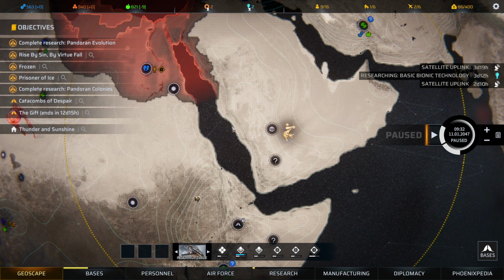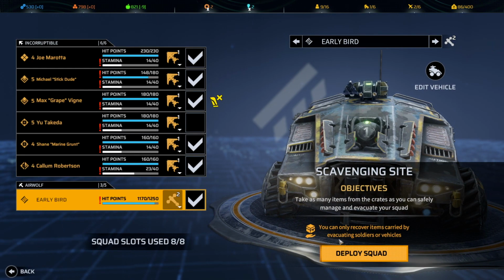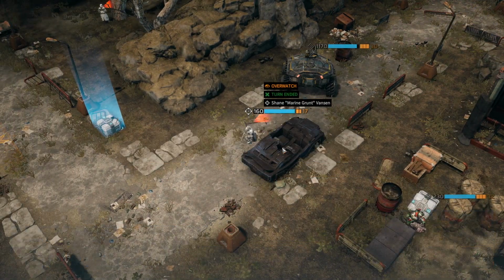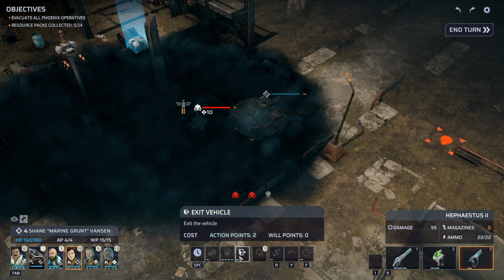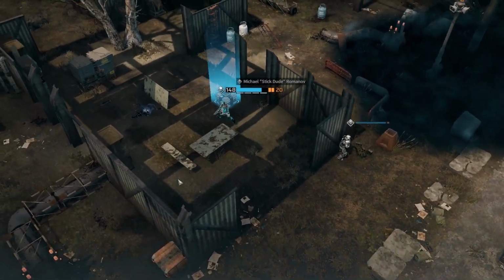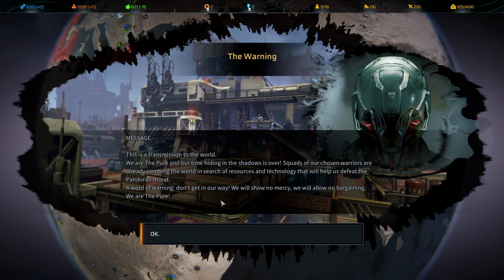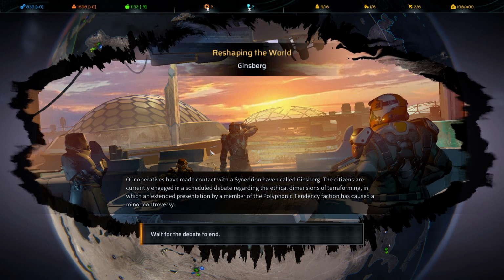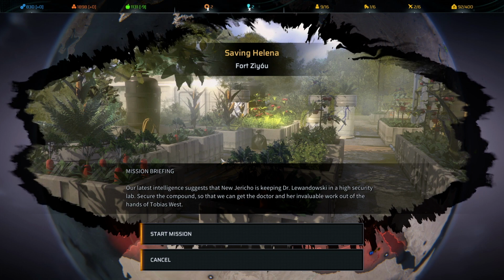"Another Scavenge & Story Advancement" Phoenix Point (Season 3) Corrupted Horizons - Episode 14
We get a second scavenging mission to try and solidify our supply coffers. We also make great progress expanding our reach on the globe and advancing the story towards the Ancients.
Phoenix Point (Season 3) Corrupted Horizons - Episode 14
"Another Scavenge & Story Advancement"

Don't want to miss an episode in this Corrupted Horizons (Season 3) playthrough? Here's the link:

Phoenix Point is the new strategy game from the creator of the original X-COM series. It features turn based tactics and world based strategy in a fight against a terrifying, alien menace. What follows are some various tid-bits of information about the new DLC and the Hypnos update:

Hypnos - v1.13

Geoscape:
    -Revealed Havens within the sphere of influence of a Pandoran Base will now give diplomatic bonuses or penalties, based on how long the Pandoran Base has been active after being revealed.
    -Attacking a Faction will now increase the Alert level of that Faction towards Phoenix. At High Alert, Phoenix Point can no longer attack that Faction and will have to wait a cooldown time for Alert level to go down. After an attack, the Threat level of missions against that Faction also increases by 1 level for a period of time.
    -Rebalanced diplomatic penalties - players will receive higher diplomatic penalties when attacking Factions in which they have better relationships.
    -Shared faction research rewards with Phoenix are now spread at different levels instead of being awarded at 50 diplomatic points. The shared research will be at 50% progress and will have to be completed by the player.
    -The research reward for completing a Steal Research mission is now shown on the Haven info panel. Players need to visit a Haven to find out what the reward will be.
    -After a successful Haven Defense, surviving soldiers from the defending Faction may decide to join Phoenix if they have a positive relationship. The higher the difficulty setting, the lower the chance that a soldier might join.
    -(DLC2) Each Archaeology Lab will provide 1 resource of passive income each day for every resource gathering site in control of that type.

Tactical:
    -Players will have to use the new Hack ability in order to complete the Steal Research mission objectives, which makes a soldier busy for 2 turns (unable to take action) until the Hack is complete.
    -Disabling an eye of the Yuggothian entity will remove a Mark of the Void from a random soldier. A hint to support the mechanic will appear if hints are enabled.

Quality-of-Life improvements:
    -Added Cinematics library on the main menu to rewatch cinematics available during the game. Players will need to unlock these cinematics after this update for them to appear.
    -Improvements to HUD UI when certain Tutorial hints are showing
    -Revised the UI design in the Recruits tab
    -Better trigger conditions for the Jet Jump tutorial step in the 2nd tutorial mission
    -Main objectives on Geoscape that lead to campaign completion now have a unique icon
    -Several hints were added to Geoscape to better explain the Augmentation (DLC1) and Mutation mechanics
    -New pause/unpause settings in-game options for Aircraft movement

Bug fixes:
    -Fixed a gameplay issue where Action Points would not count correctly after a unit stops its movement animation after spotting an enemy on the map.
    -Fixed a rare issue where a living spider drone could cause the game to hang if it tries to move right when a mission is completed.
    -Fixed an issue where a mind-controlled soldier by the Pandorans can see and shoot hidden player infiltrator soldiers
    -Fixed several issues where Geoscape events could appear in the wrong order after player input
    -Fixed the description of the Breathe Mist ability for the Synedrion armor
    -(DLC2) Fixed a game stuck when a Hoplite would try to use a shield after its head is disabled
    -(DLC2) Fixed texts with missing keys for Hoplite and Guardian enemies
    -(DLC3) Fixed several cases where the Myrmidon would clip through collisions after using its Fly ability.
    -(DLC3) Fixed a rare game hang after killing a poisonous Myrmidon.
    -(DLC3) Fixed a hang during loading screen after completing an Interception Battle with 2 or more Phoenix Point aircrafts present at the location.